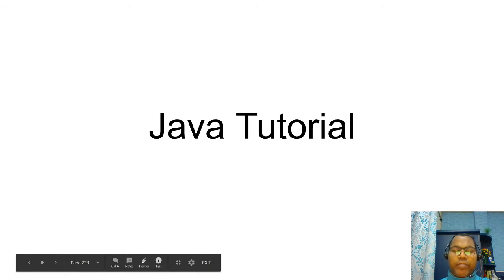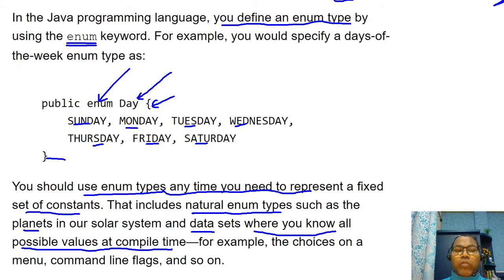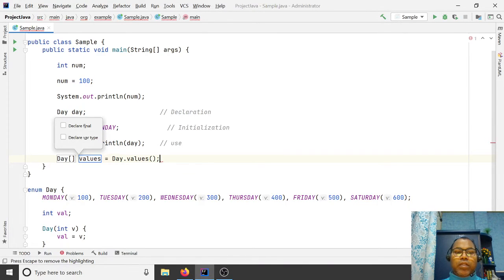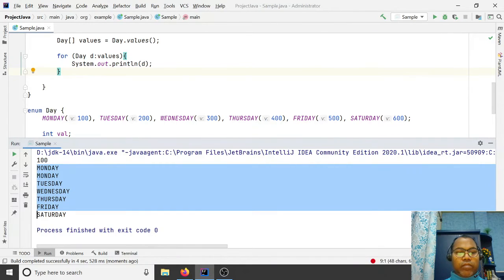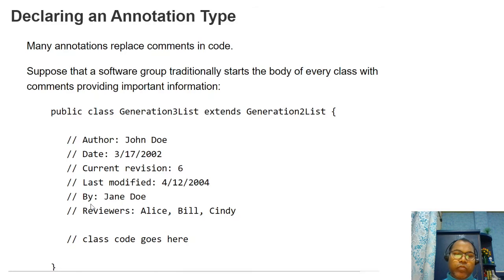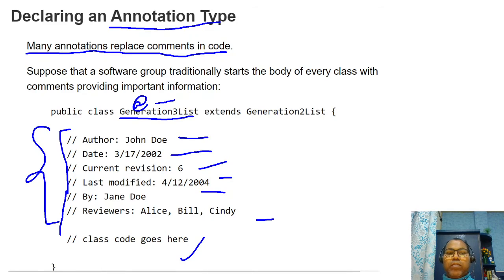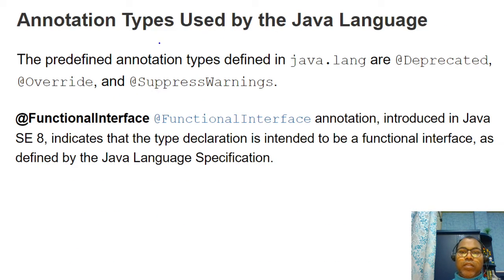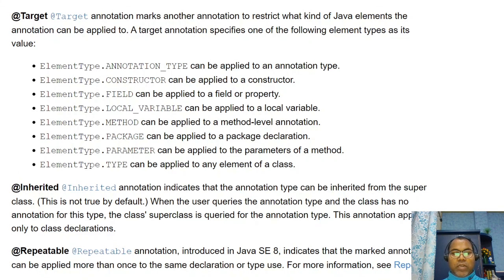:: Java :: Enum :: Annotation :: User defined Annotation :: Java Tutorial – Part - 12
:: Java Enum ::
         Declaration, Initialization, Use
:: Java Annotation ::
         Declaring an Annotation Type
         User defined Annotation
:: Java Tutorial – Part - 12 ::